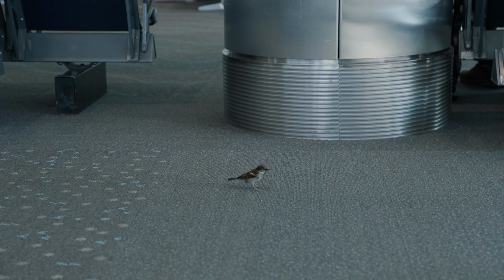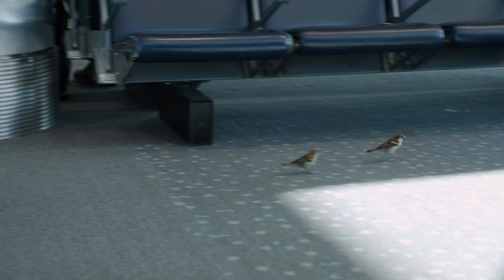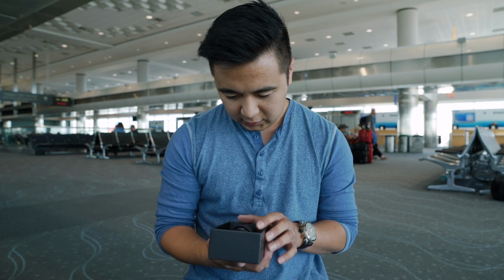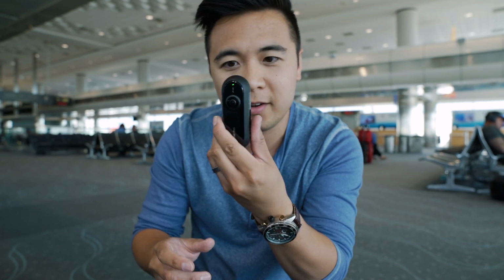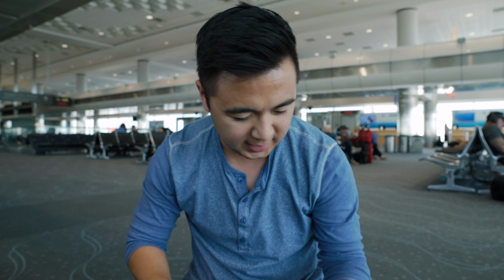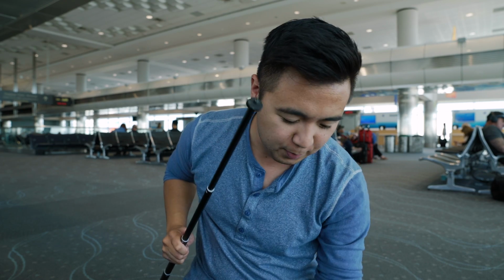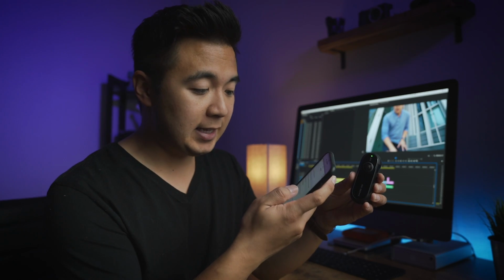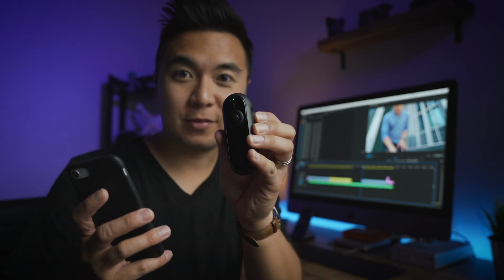Insta360 ONE | Review + Test Footage!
Insta360 ONE camera
MAIN GEAR USED IN THIS VIDEO: